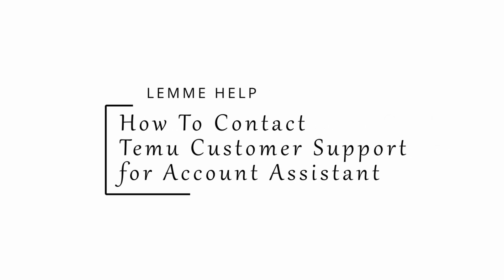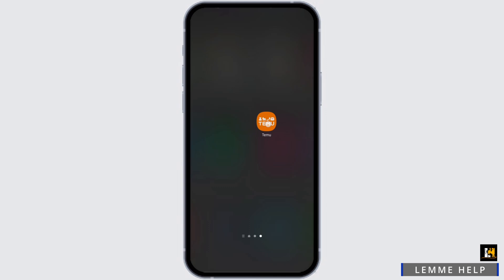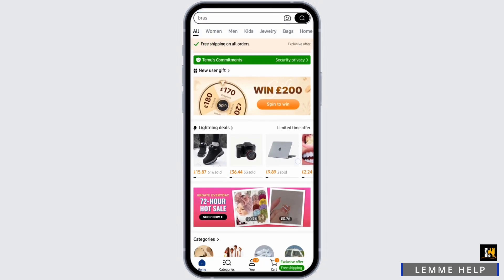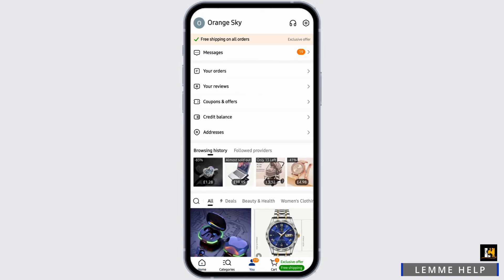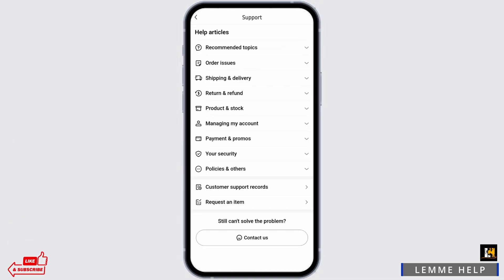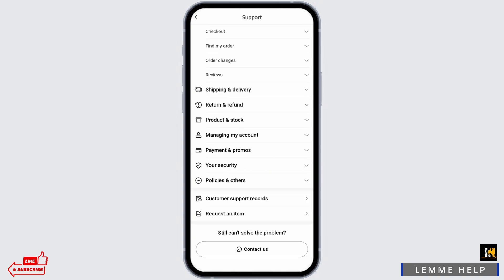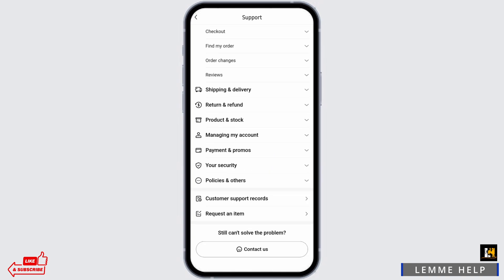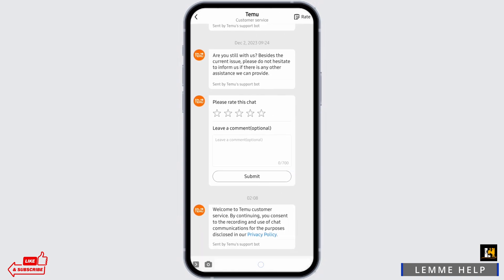How To Contact Temu Customer Support for Account Assistant 2024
Need help with your Temu account? In this video, we'll show you how to contact Temu Customer Support for account assistance.

Find out how to get in touch with Temu's Customer Support team when you need help with your account.

Step-by-Step Tutorial:

[00:00] Introduction and Overview
[00:10] How to Contact Temu Customer Support for Account Assistance

Learn the steps to reach out to Temu's Customer Support and get the assistance you need for your account-related issues.